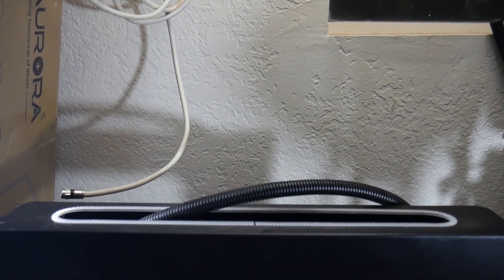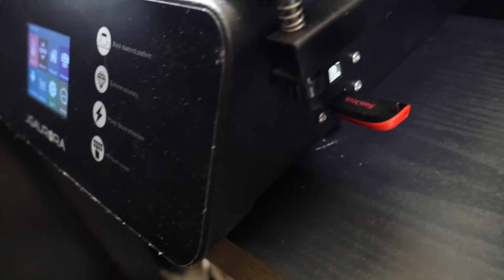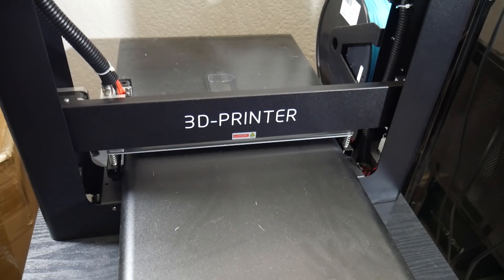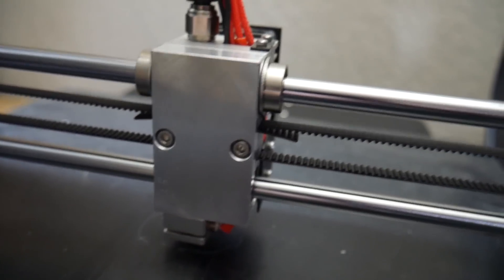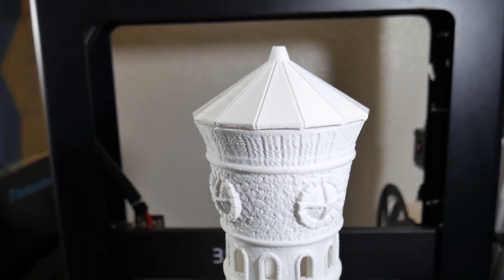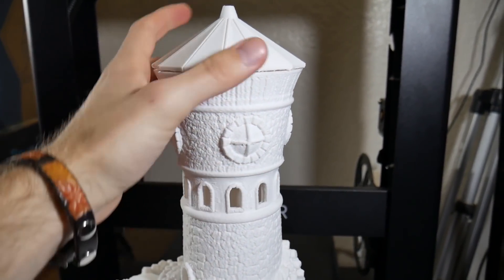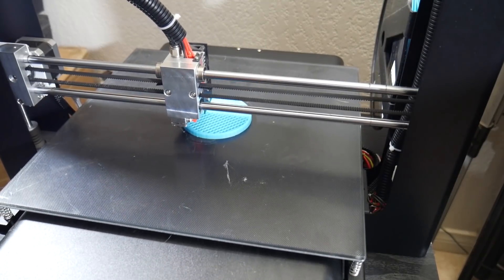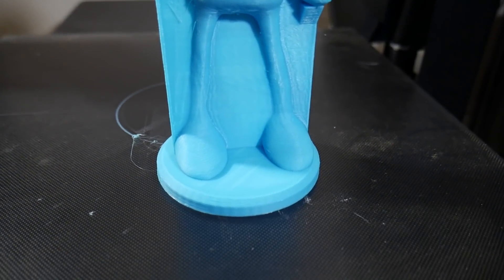Review Of The JGAurora A5 3D Printer | CR-10 Competition